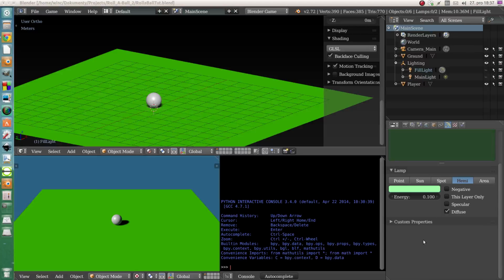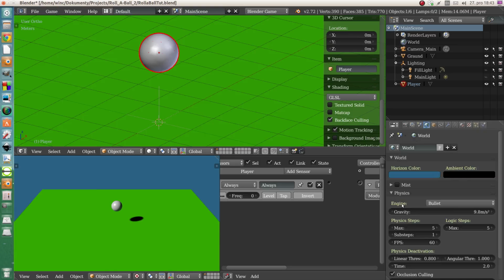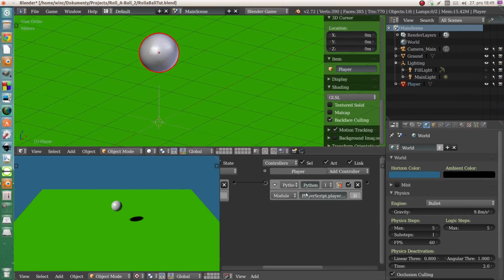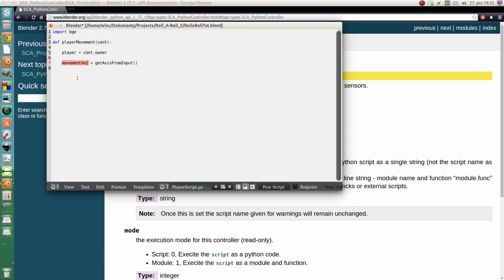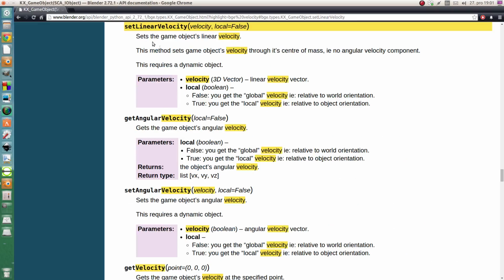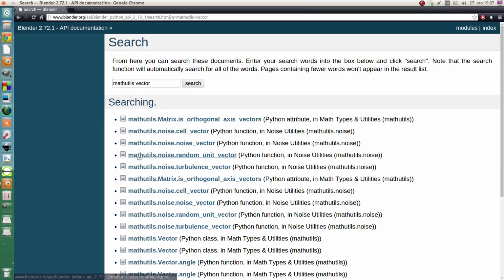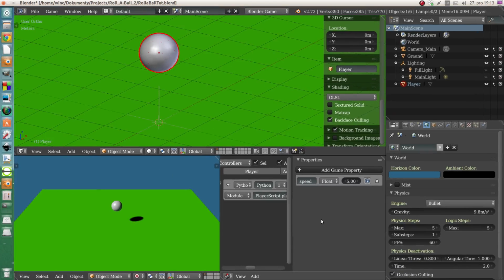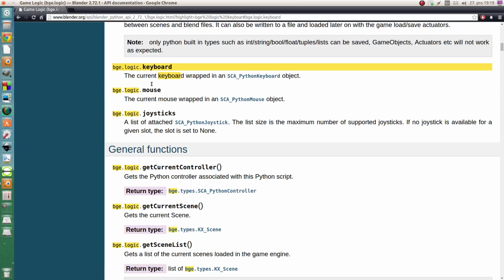BGE Roll-a-Ball [02] - player movement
Remaking of the tutorial series from Unity game engine to Blender game engine.